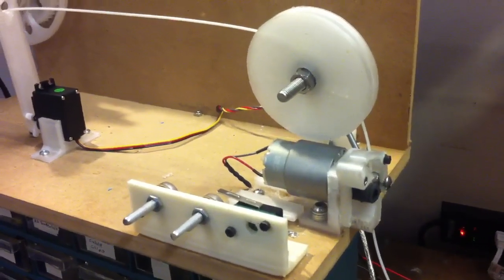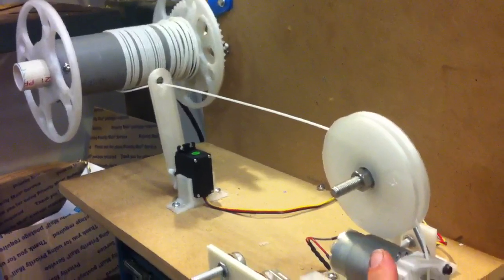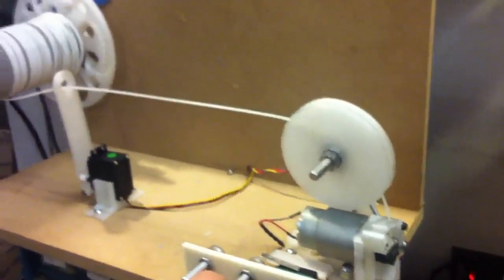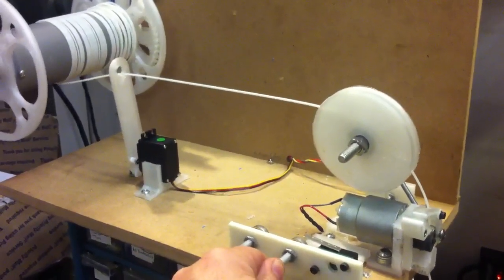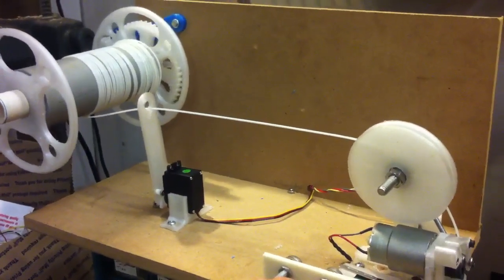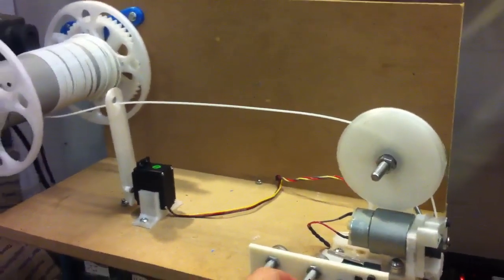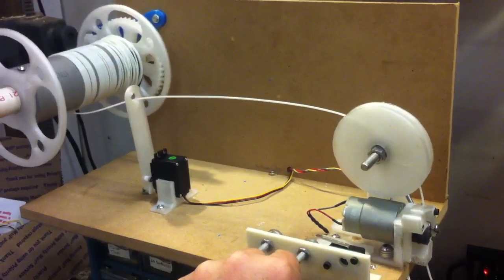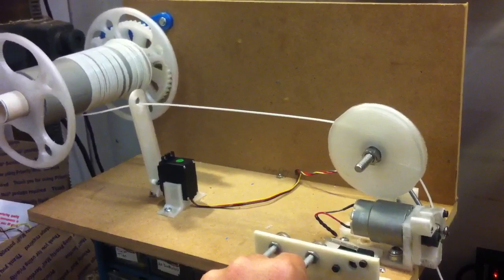Filament Winder - PID Tension Control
Maintaining consistent tension on the spool with a spring loaded arm attached to a potentiometer.  The Arduino runs a PID routine, changing the spool speed to try and keep the arm in the same spot.